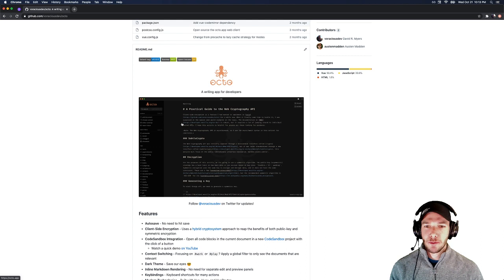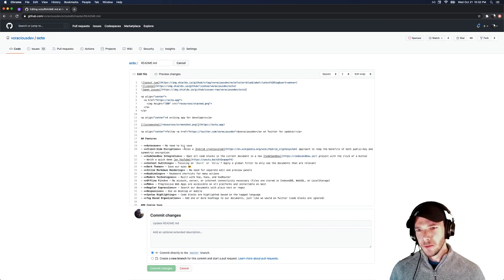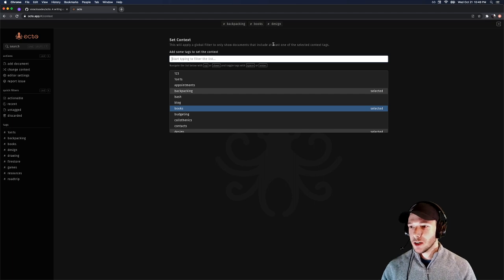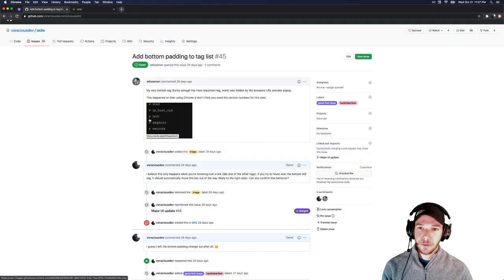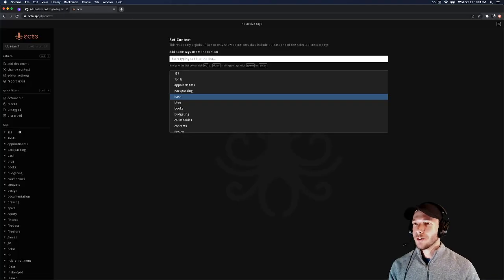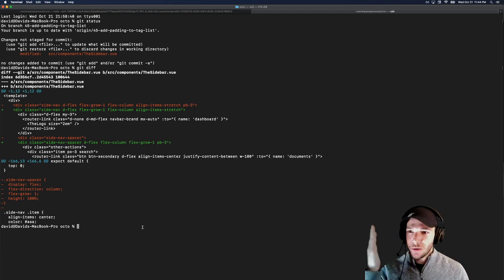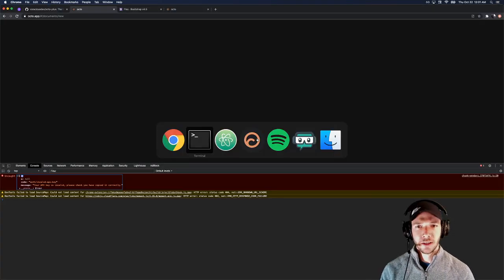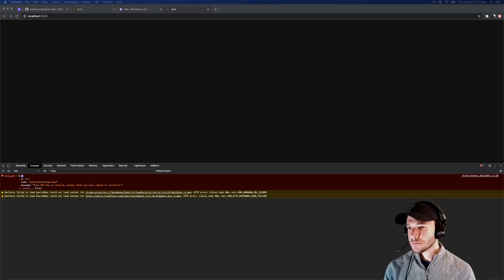Building Octo - Episode 1 | Introduction to the Codebase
Octo is an open source writing app for developers that uses inline markdown rendering to offer a streamlined writing experience that blends content and code as seamlessly as possible. This is a recording of an ongoing Twitch livestream series.